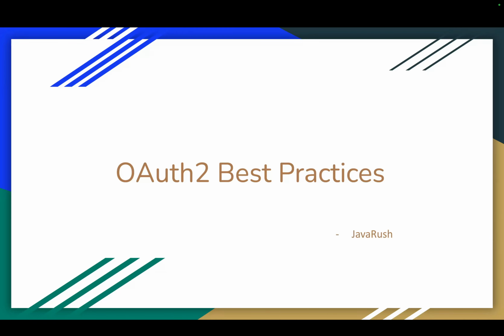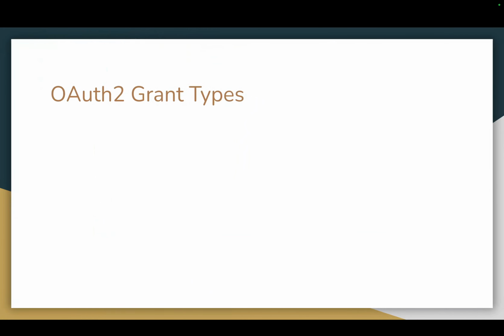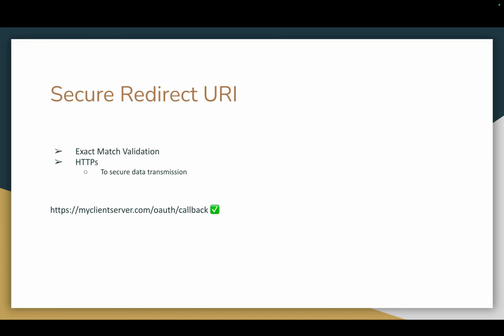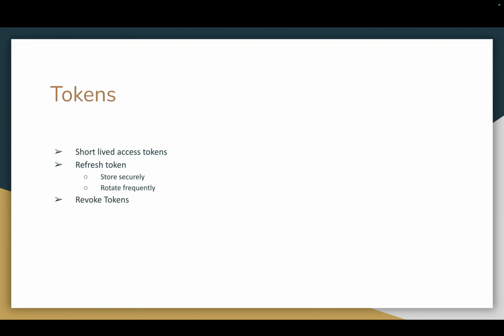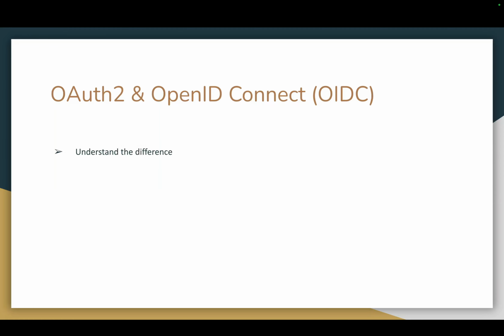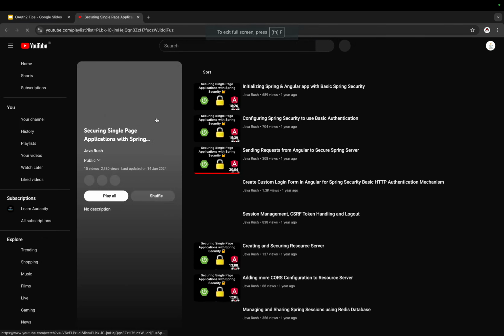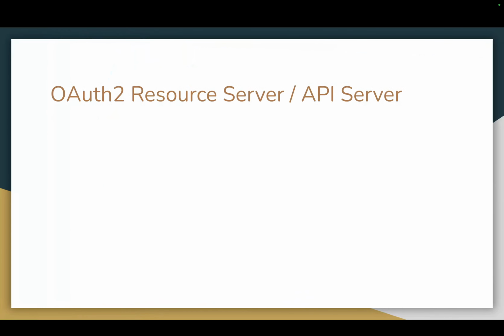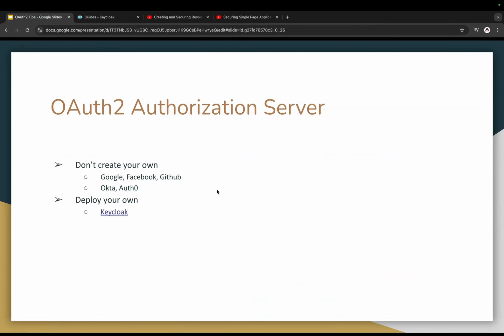OAuth2 Best Practices - Key Tips to implement OAuth2 Solutions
🔐 OAuth2 Best Practices | Secure Your API with These Essential Guidelines

In this video, we dive into the key best practices for implementing OAuth2 securely. Whether you're a beginner or an experienced developer, these practical tips will help you improve the security and efficiency of your OAuth2 flows. From understanding different grant types to securing tokens and managing client secrets, this video covers everything you need to know.

What You’ll Learn:

The importance of using PKCE with the Authorization Code Grant
How to define and handle scopes properly
Best practices for managing token expiration and refresh
Why securing redirect URIs is critical
The difference between OAuth2 and OpenID Connect
Ensure your API remains secure and optimized by following these best practices.